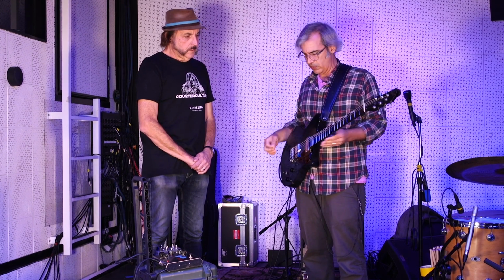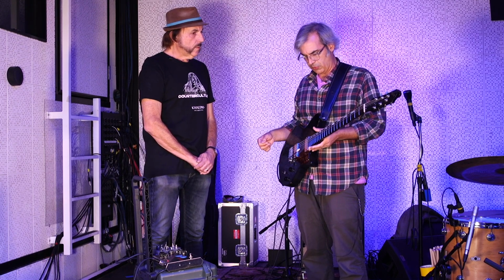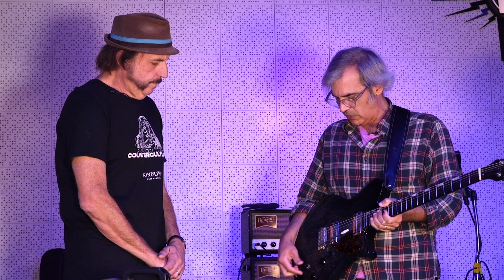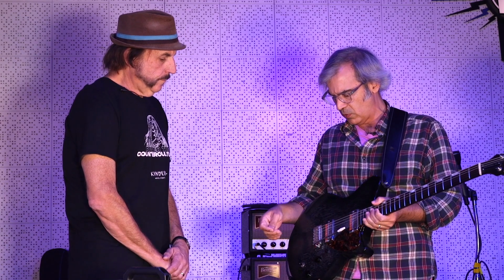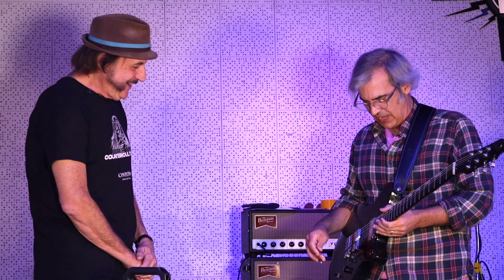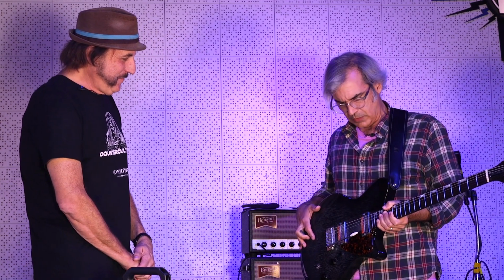Mike Baggetta’s Koll Custom 6-String Tornado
Inspired by David Torn, Mike Baggetta’s touring axe in mssv is a custom-made hot-rod Koll Tornado with fiery single-coils and a Strat-style setup. And in Baggetta’s hands, it knows more tricks than a trained seal.